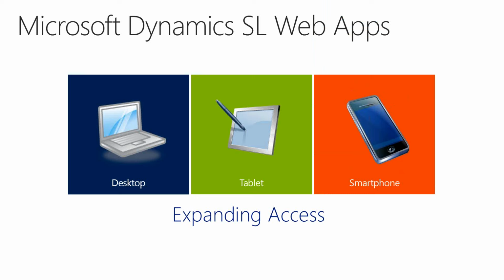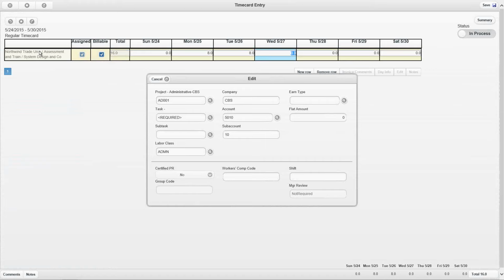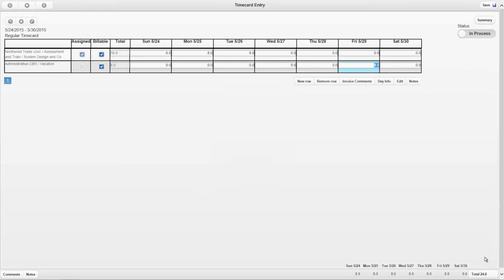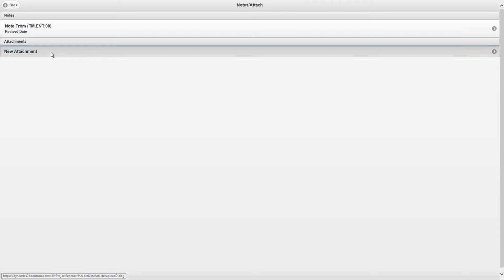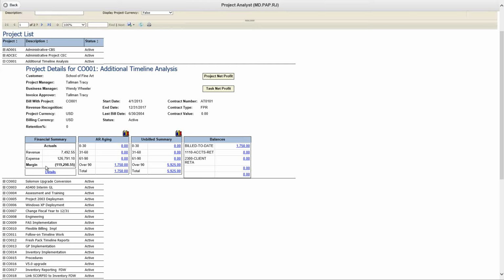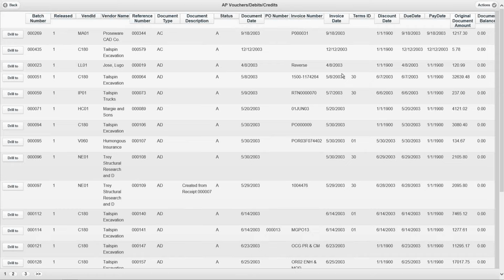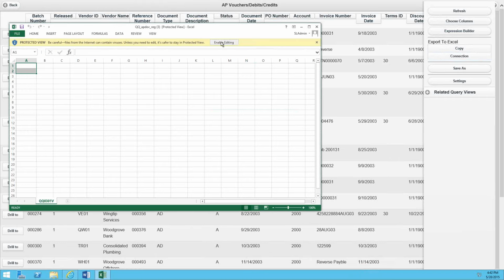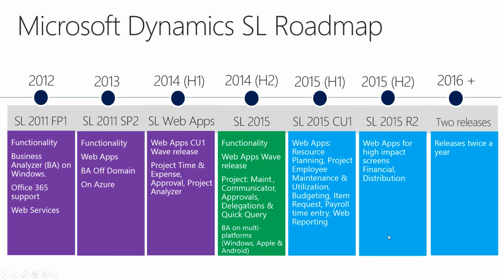AccuNet Microsoft Dynamics Webapps Demo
AccuNet's demonstration of Microsoft Dynamics Webapps